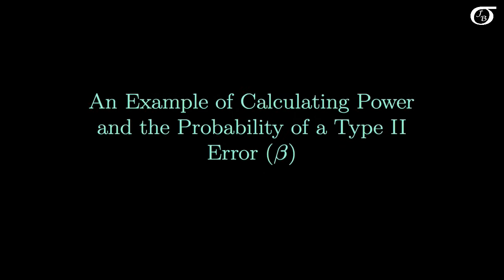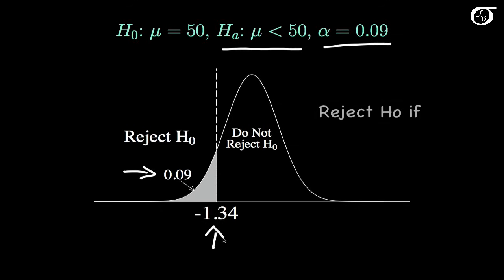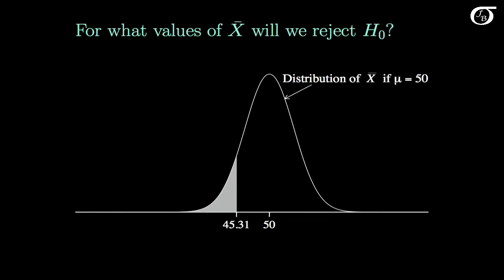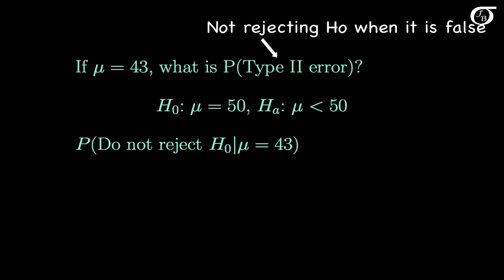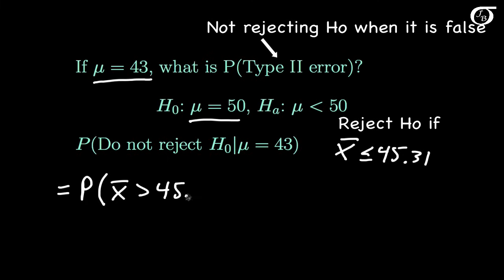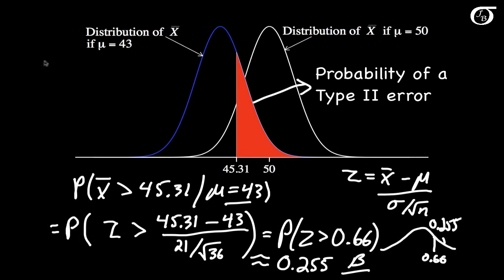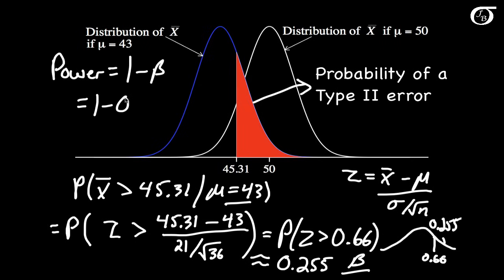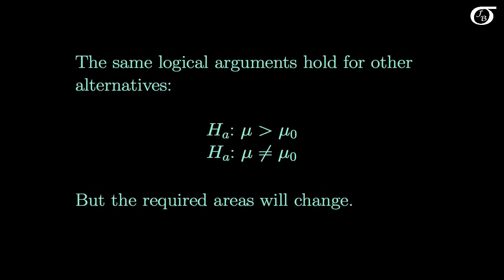Calculating Power and the Probability of a Type II Error (A One-Tailed Example)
An example of calculating power and the probability of a Type II error (beta), in the context of a Z test for one mean.  Much of the underlying logic holds for other types of tests as well.

If you are looking for an example involving a two-tailed test, I have a video with an example of calculating power and the probability of a Type II error for a two-tailed Z test